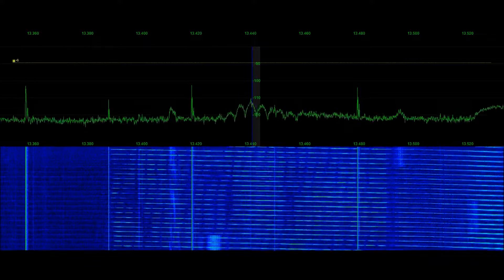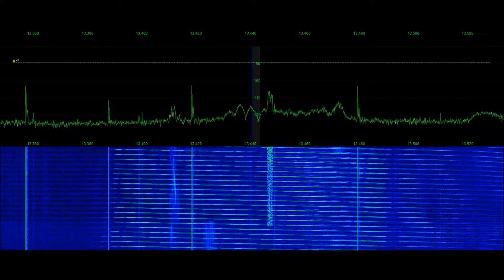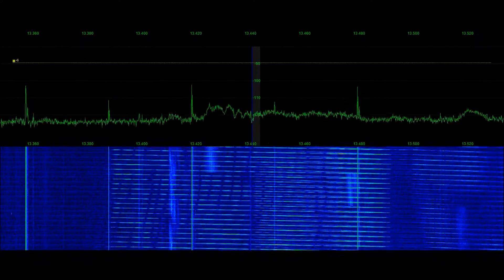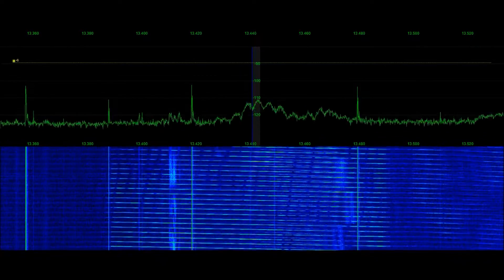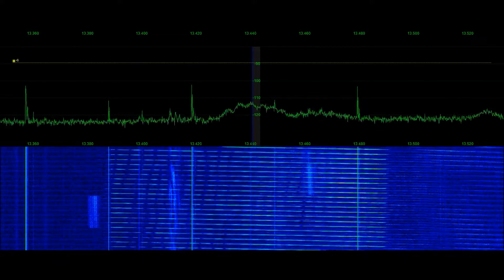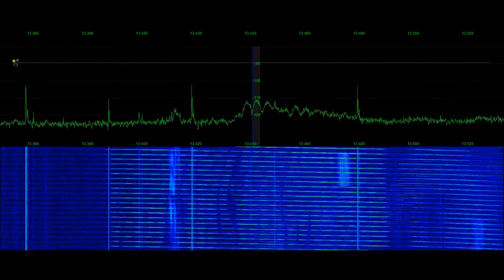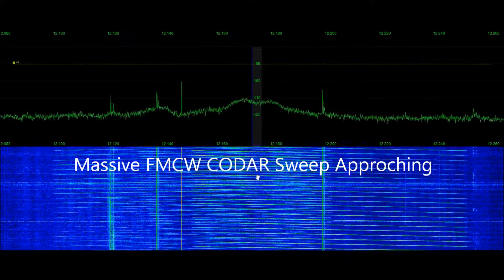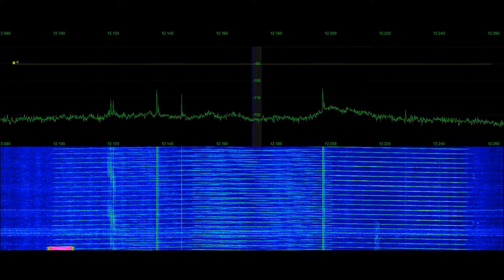HF RADAR 100kHz CODAR Mid Range | Signal Phantom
These 100 kHz HF RADAR stepped pulse sweeps use FMCW or ILFM (Interpulse Linear Frequency Modulation) modulation and are part of the CODAR (Coastal Ocean Dynamics Applications Radar) project by Don Barrick to obtain  ocean wave and surface current monitoring using Bragg scatter.  The SeaSonde sensors seen here are long range sensors (20 to 60kM) operating from 11.5 to 14MHz (lower48) and operate at or under 80w PEP per license. The Coastal Observing Research and Development Center has mapping and data related to these sensors if you are interested in seeing the coastal sensor data. Received by Tyler Stampfli, Northern Colorado HAM radio / Amateur Radio Operator  KA0KA using Apache Labs Anan 8000DLE Software Defined Radio .